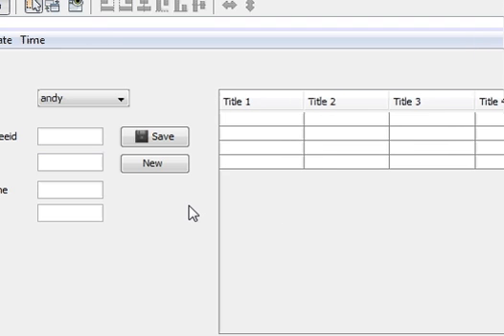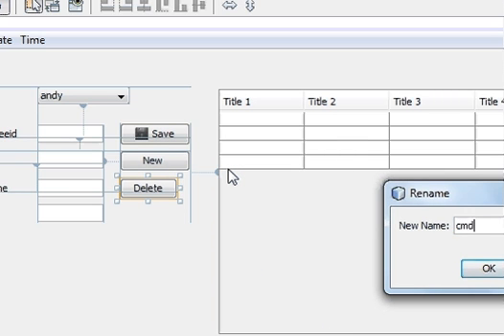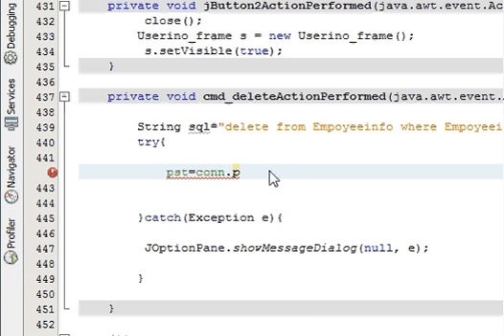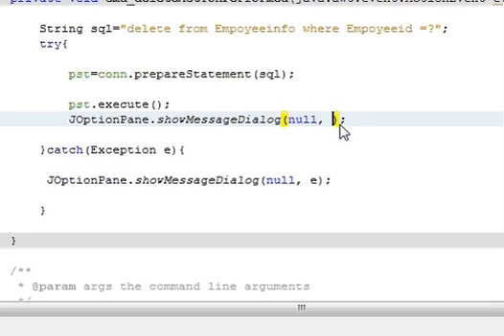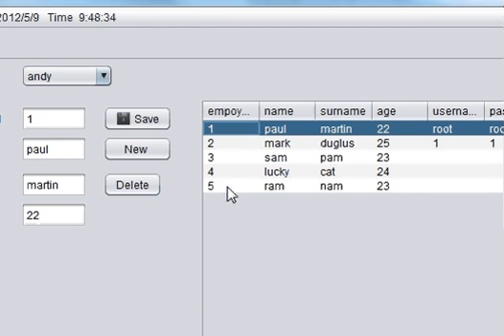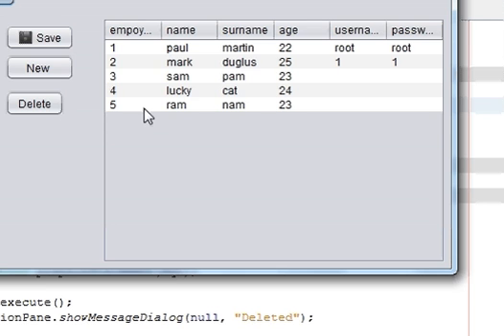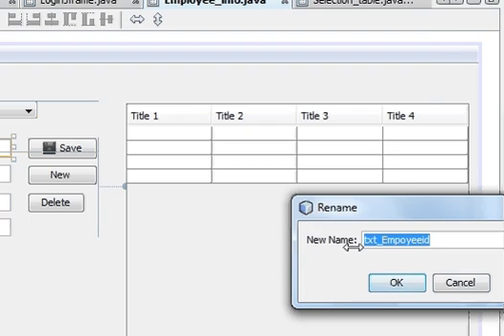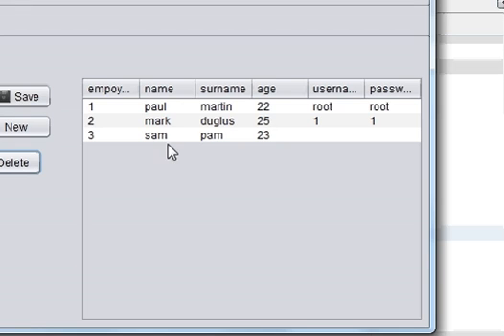Java prog#16.Deleting Data from an SQLite (MySql) Database in Netbeans java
Deleting Data from an SQL Table in Netbeans java
Deleting Data in a SQL Database in Netbeans java
java netbeans and Mysql/SqLite  (sql delete statement)
remove  Data in a SQL Database in Netbeans java